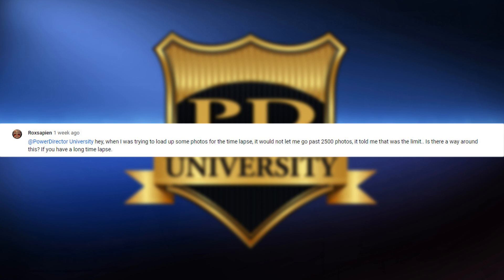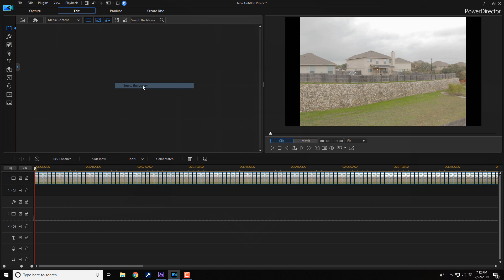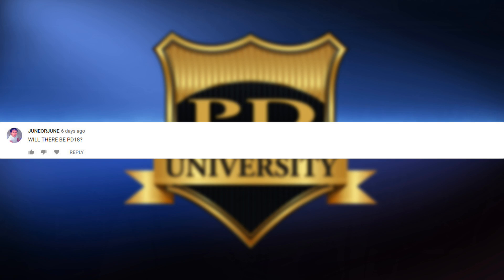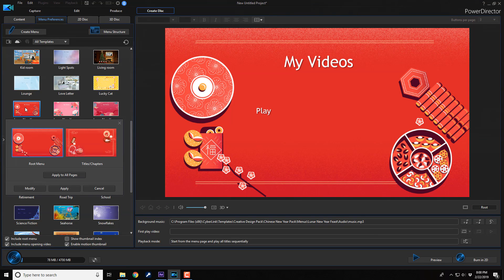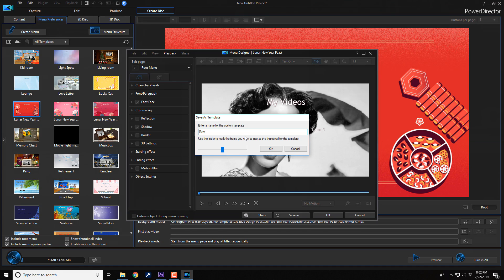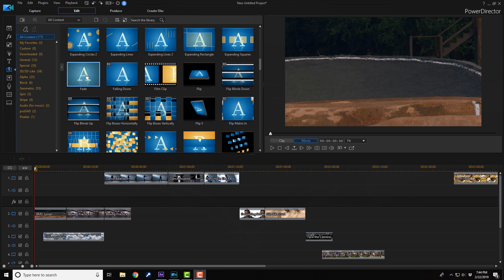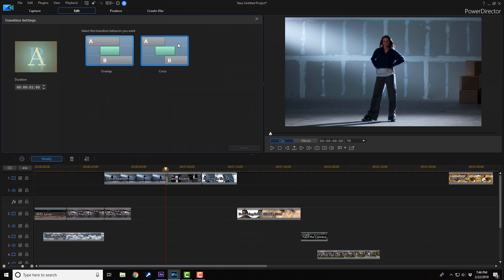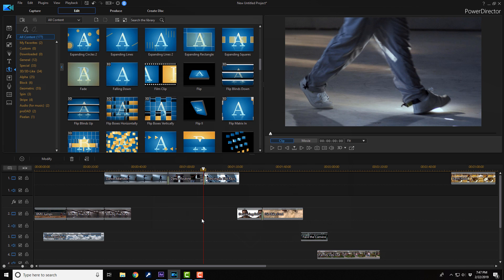PowerDirector Peeps Comments | Time Lapse, Transitions, DVD Menus, & PowerDirector 18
PowerDirector Peeps comments. In this episode of PowerDirector peeps comments we answer several questions and acknowledge multiple comments from the comments section of some of our videos. We discuss how to add more than 2500 pictures to the media library, how to add transitions without shifting over the timeline assets, how to change the background of a DVD menu, and more. If you want to see some of the other community member comments and see how I interact with you guys make sure you watch the entire video.

Title: Future Focus Version B
Composer: Joshua Mosley
Album: MusicBOX Collection 2
Publisher: Digital Juice Music, INC.

FAN MAIL & PRODUCTS:
PowerDirector University